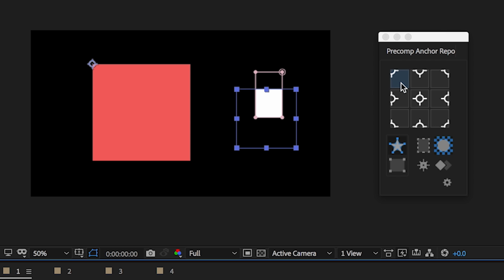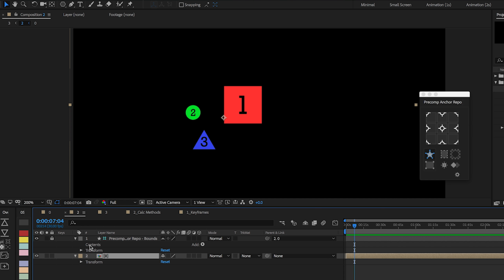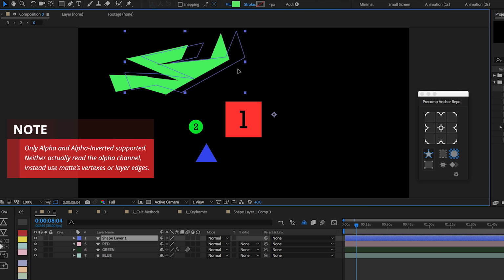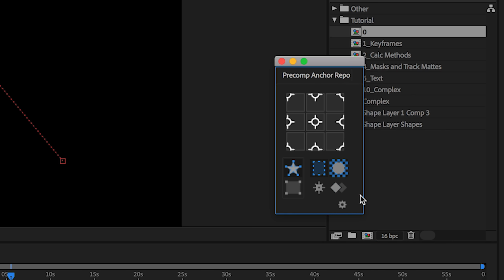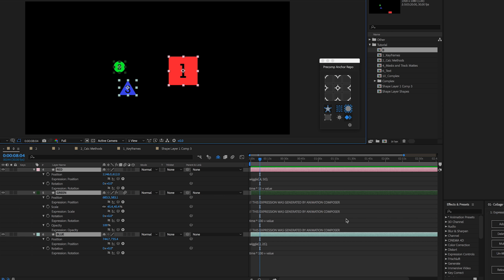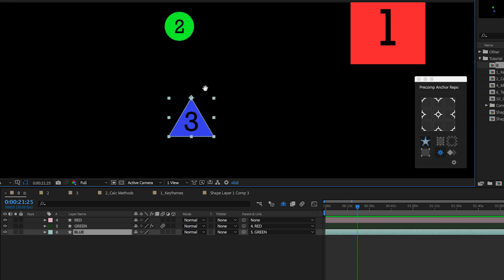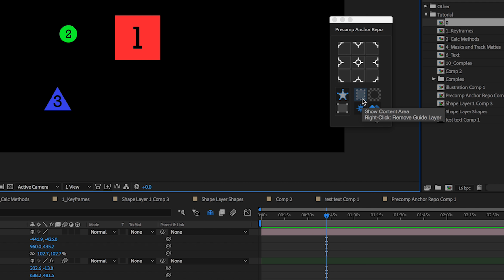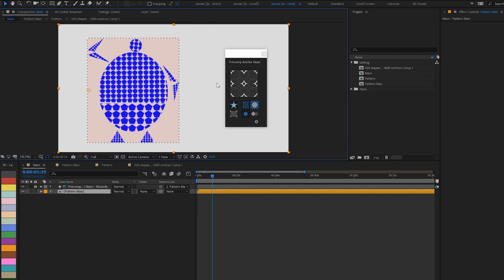After Effects Script - Precomp Anchor Repo - Tutorial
A new tool for Adobe After Effects: Quickly adjust anchor points and positions relative to layer, composition, or parent. This script detects the content area of precomps, complex layers with masks and track mattes, and 2D layers.

00:17   The Interface
00:55   The Basics
02:12   Content Area Box
03:07   Calculation Methods
04:27   Masks
05:45   Track Mattes
07:20   Collapse Transformations
08:38   Keyframes
11:35   Expressions
13:03   Shortcut - Use Parent
14:59   Shortcut - Slide
16:02   Shortcut - Ignore Precomp
16:36   More Settings
18:41   Setting - Layer Maximums